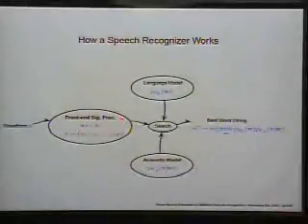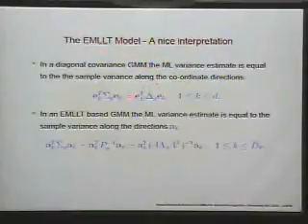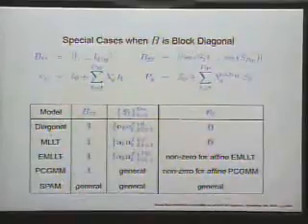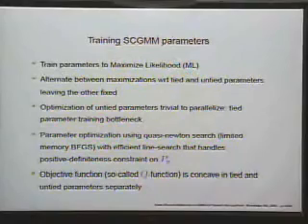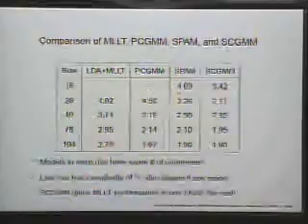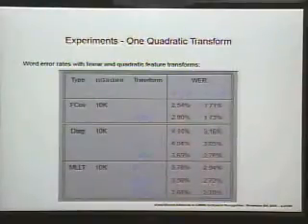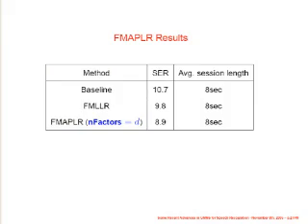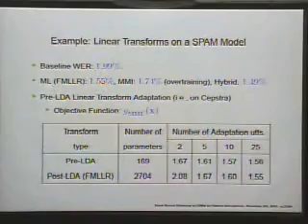Some Recent Advances in Gaussian Mixture Modeling for Speech Recognition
State-of-the-art Hidden Markov Model (HMM) based speech recognition systems typically use Gaussian Mixture Models (GMMs) to model the acoustic features associated with each HMM state. Due to computational, storage and robust estimation considerations the covariance matrices of the Gaussians in these GMMs are typically diagonal. In this talk I will describe several new techniques to model the acoustic features associated with an HMM state better - subspace constrained GMMs (SCGMMs), non-linear volume-preserving acoustic feature space transformations etc. Even with better models, one has to deal with mismatches between the training and test conditions. This problem can be addressed by adapting either the acoustic features or the acoustic models to reduce the mismatch. In this talk I will present several approaches to adaptation - FMAPLR (a variant of FMLLR that works well with very little adaptation data), adaptation of the front-end parameters, adaptation of SCGMMs, etc. While the ideas presented are explored and evaluated in the context of speech recognition, the talk should appeal to anyone with an interest in statistical modeling.